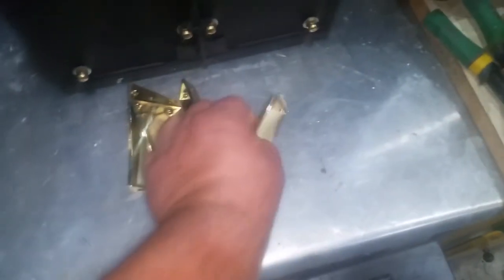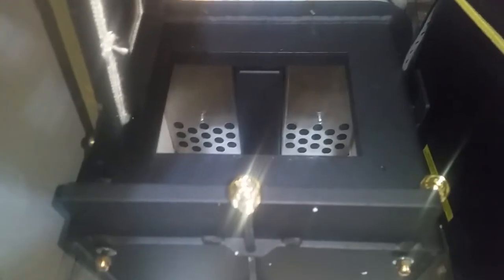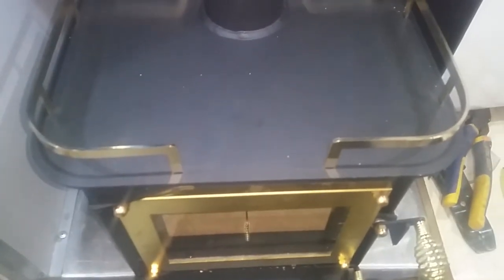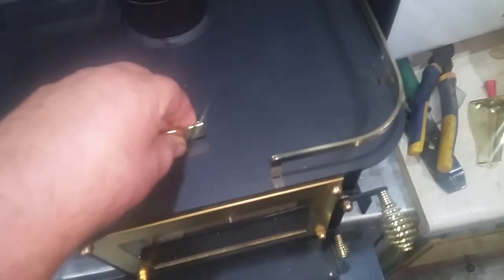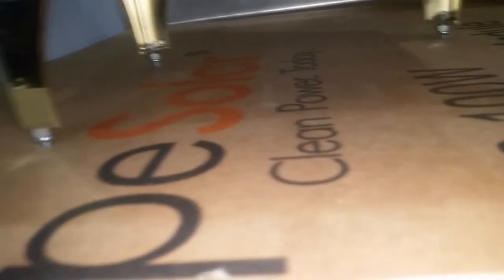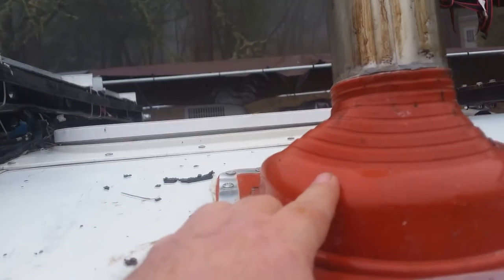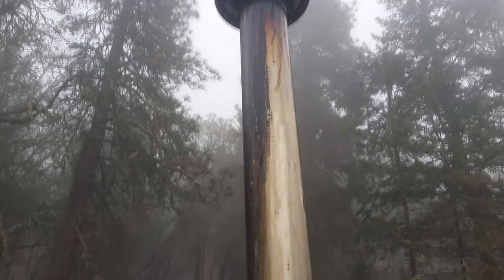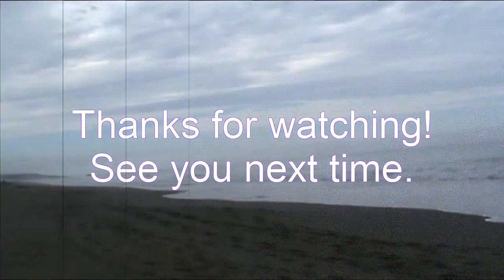Jon's Bus Conversion Part 74 - Installing a GRIZZLY Cubic Mini Wood Stove in the skoolie!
This video shows the installation of my new Grizzly Cubic Min Wood Stove in the bus. I will also show what it looks like inside.